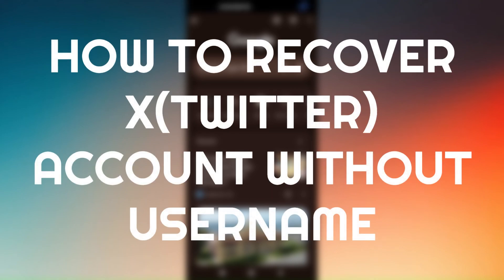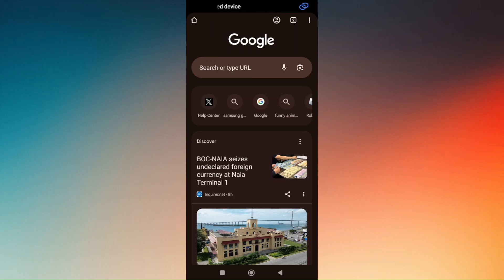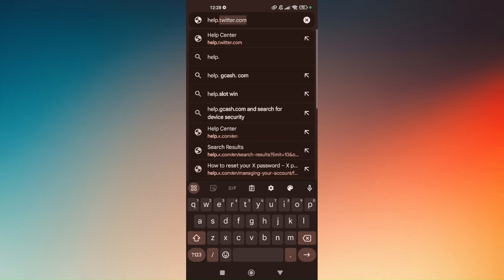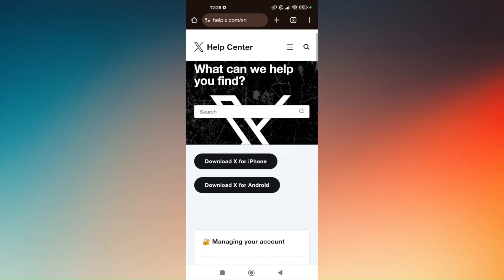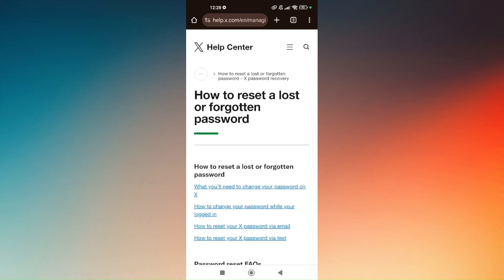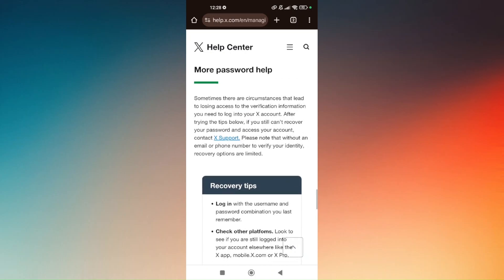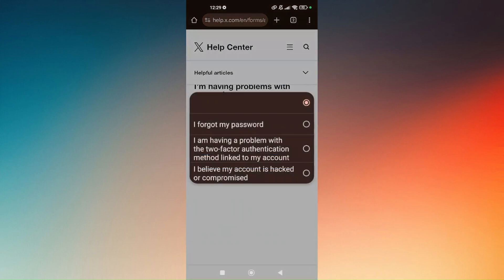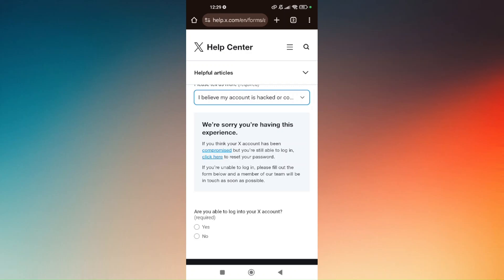HOW TO RECOVER X ACCOUNT WITHOUT USERNAME (FORMERLY TWITTER) 2026!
In this video, I am going to show you how to recover your X (Twitter) account without a username in 2026 with a complete step-by-step guide. If you’ve lost access to your account and don’t remember your username, I will walk you through recovering it using your email, phone number, or linked accounts.